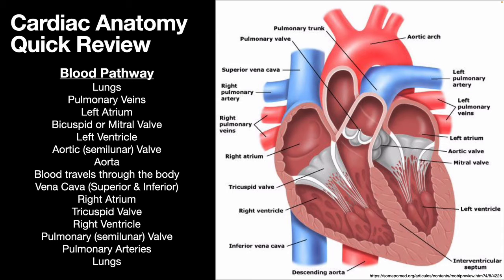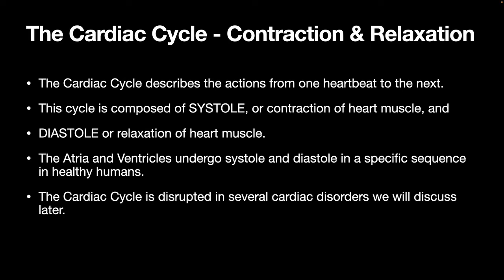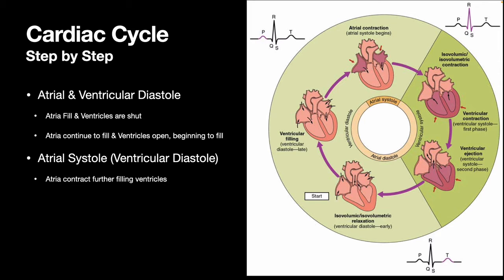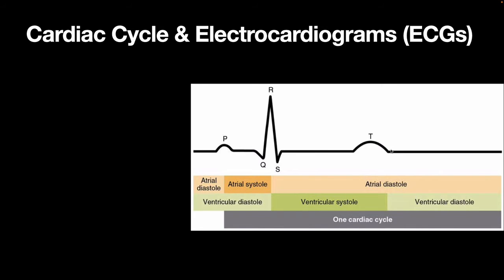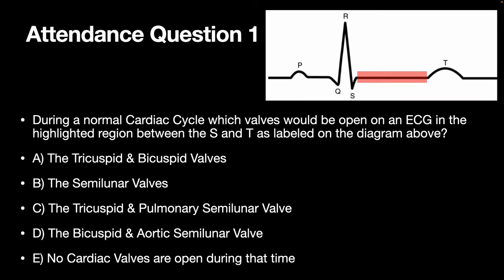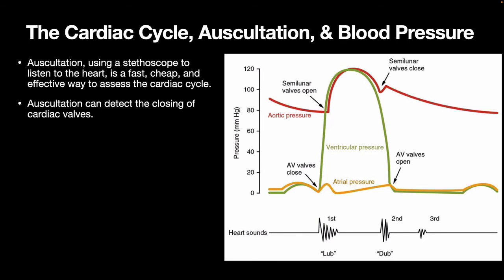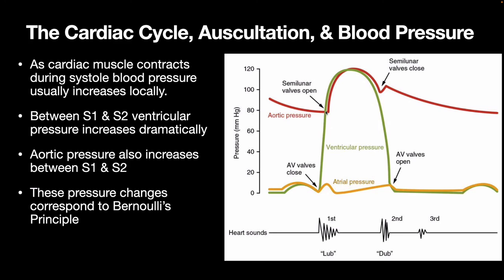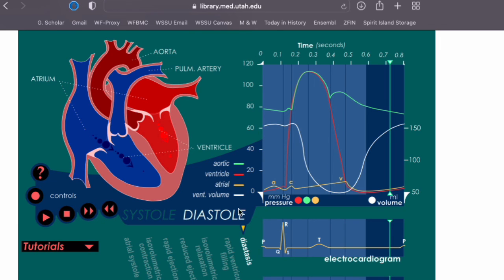Tristan Lee Teaching Demo of Cardiac Cycle for St. Ambrose University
This is a teaching demonstration of the cardiac cycle for St. Ambrose University.